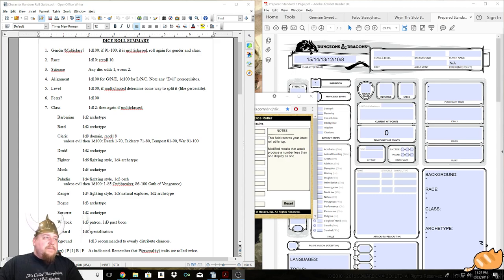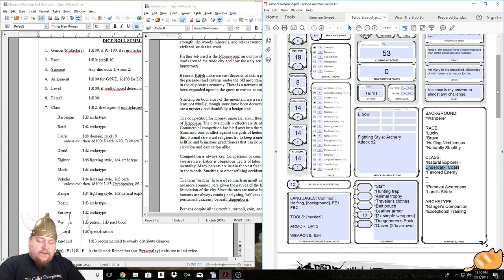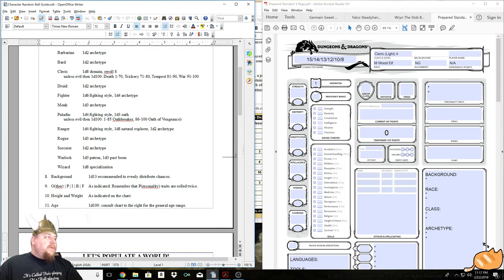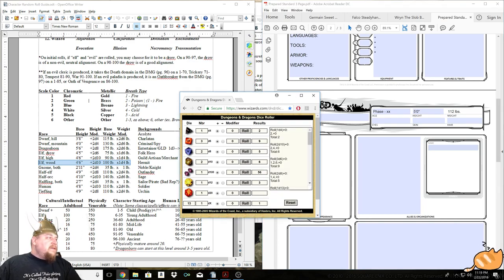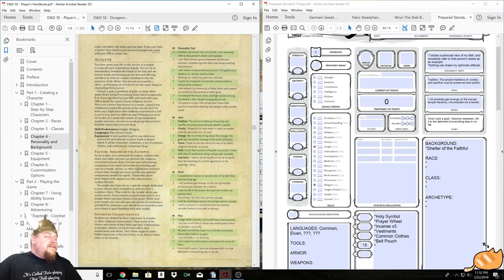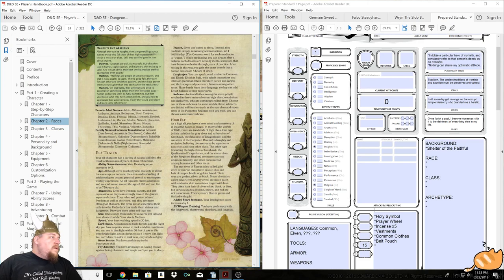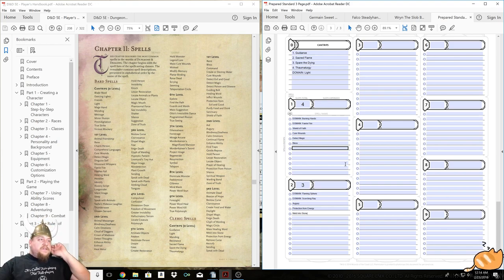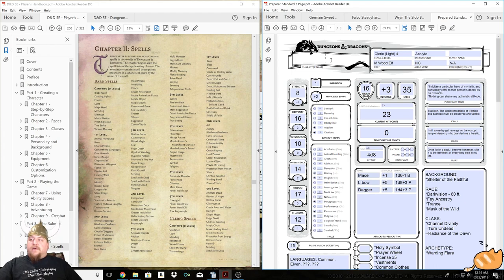D&D 5E Character Creation: Wood Elf Cleric (Light) 4 - Ferrilando Luxidor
A self-contained character creation episode from Twitch as part of a weekly "mod creation" process:

Ferrilando Luxidor: NG M Wood Elf Cleric (Light) 4, Acolyte

Fun Fact: Ferrilando is the youngest heir to a family of sun-god worshiping elves; he was sent to Klabhiem in order to spread the words and traditions of light in this industrial yet frontier boomtown (and totally not because of his rank as heir nor persistent, incessant optimism).